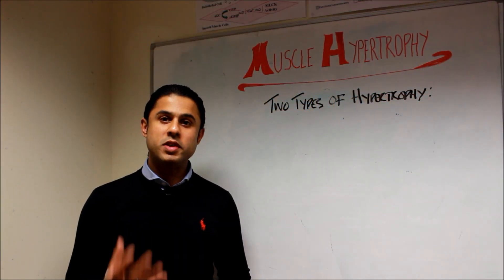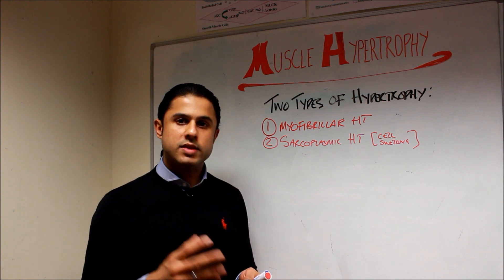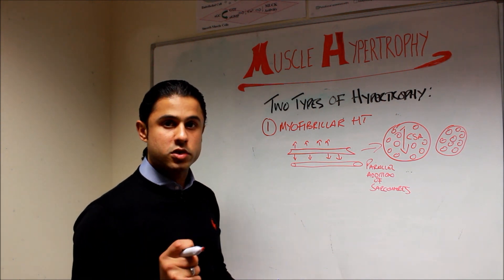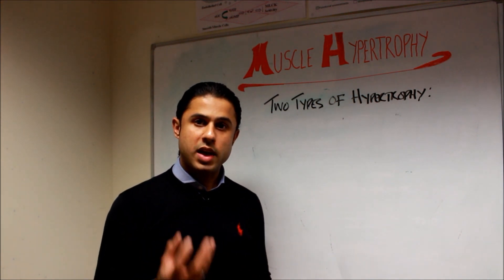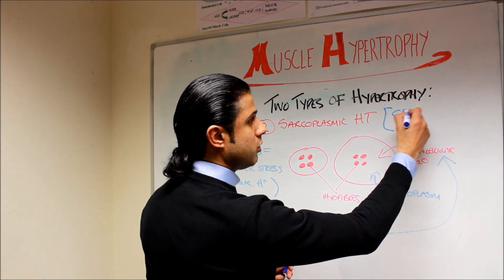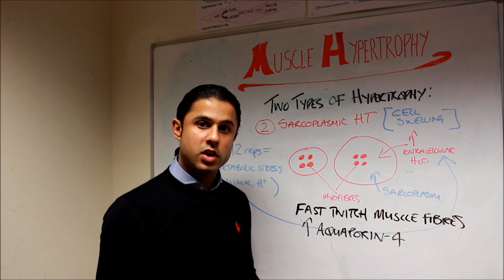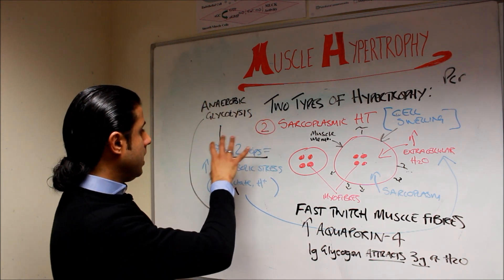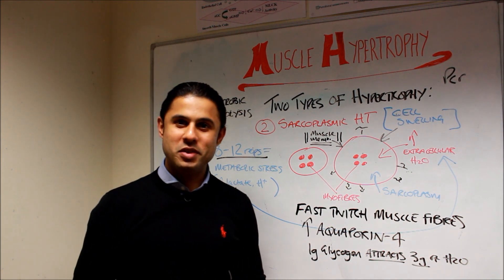The Science of Muscle Hypertrophy - How the Muscles Grow (Part II)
This special presentation describes in detail the biological mechanisms that result in muscle hypertrophy.  I discuss myofibrillar hypertrophy and sarcoplasmic hypertrophy (also known as cell swelling/muscle pump).

For information about how hormones regulate muscle hypertrophy, please watch the third part: